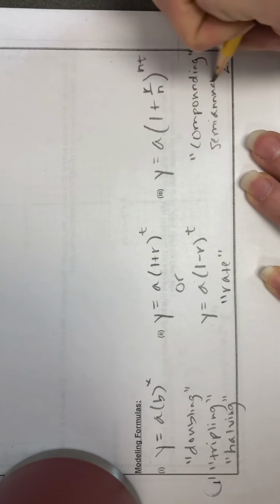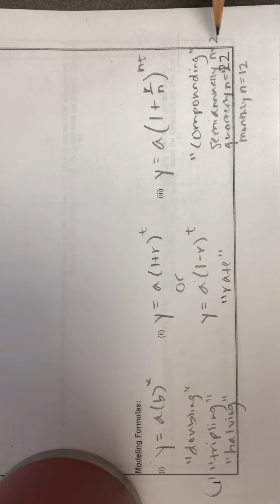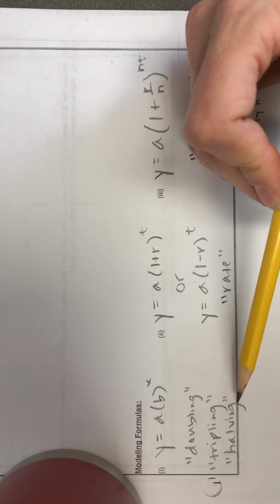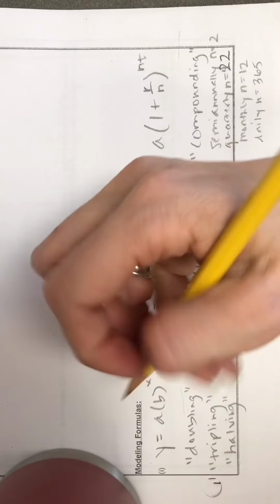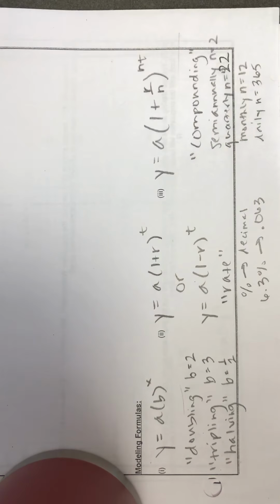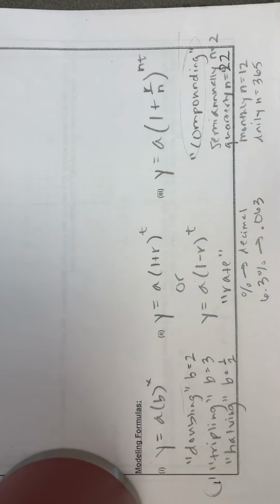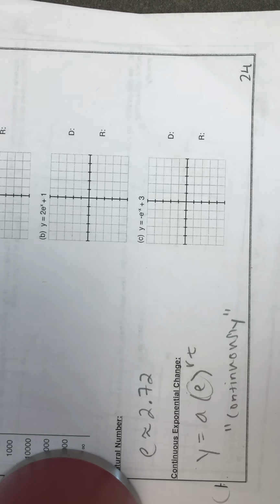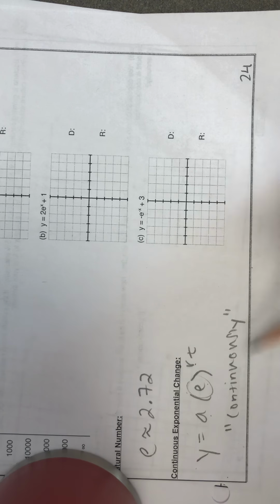Deciding which modeling formula to use